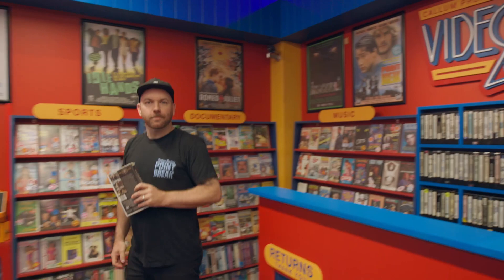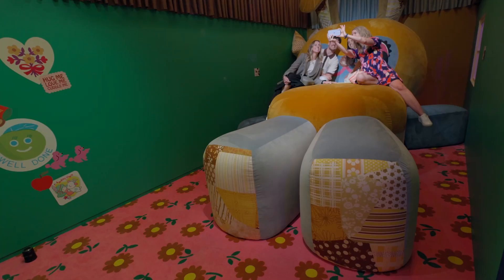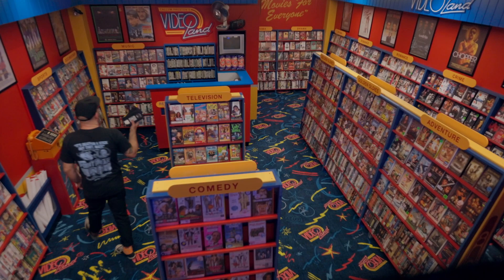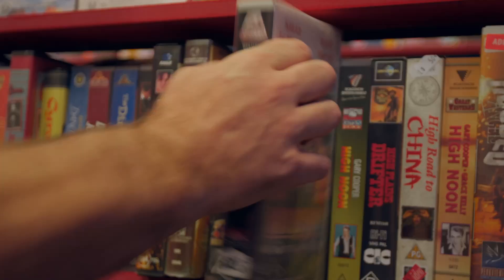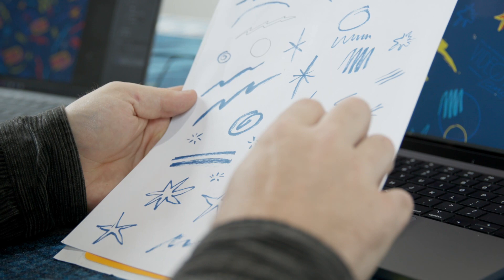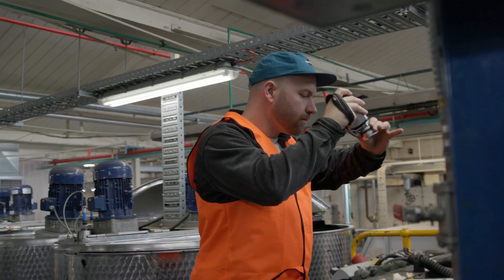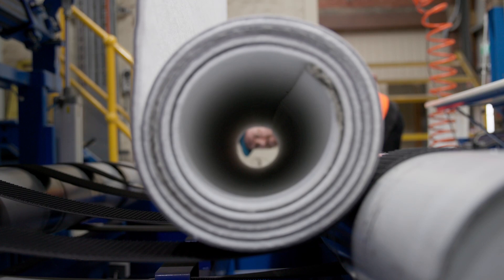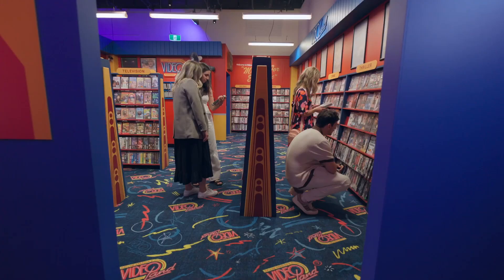Joy x Godfrey Hirst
The Joy exhibition at the Immigration Museum sees a range of artists create an installation experience that reflects their own personal representation of Joy. Creating a space where people can come together to connect and experience sparks of joy in a range of structures and formats. Exploring colour and storytelling, seven individual leading Victorian based artists have created their own unique expressions of Joy to create an emotive adventure for individuals from all walks of life.